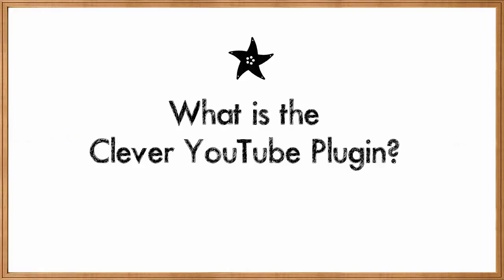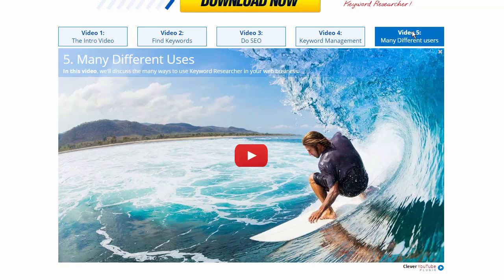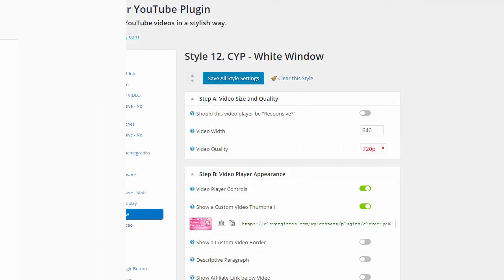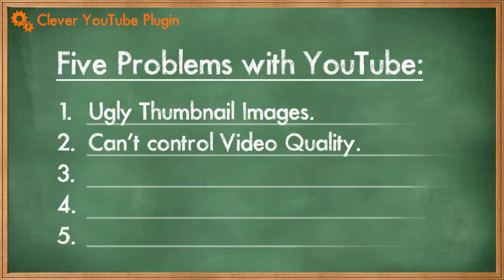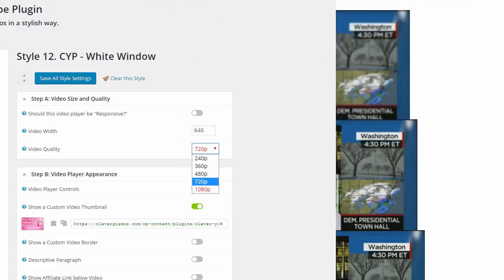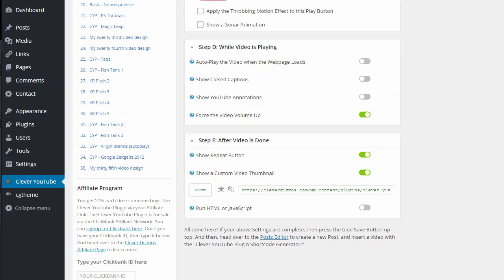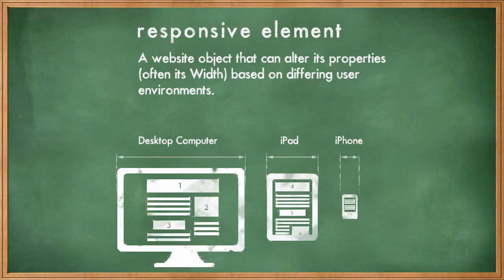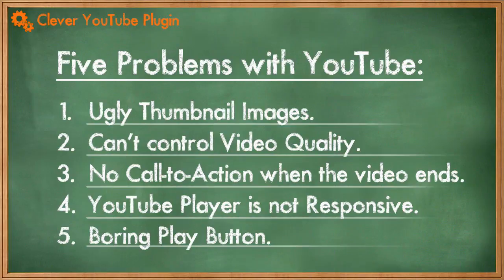5 Problems with YouTube Embedded Video